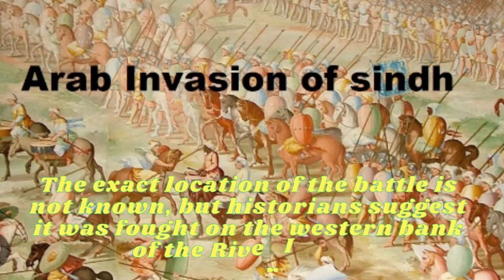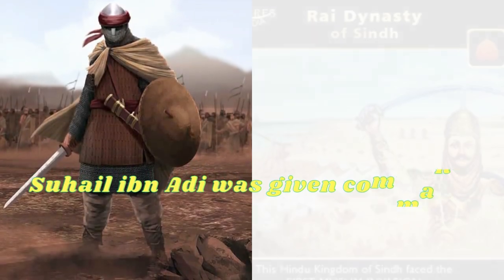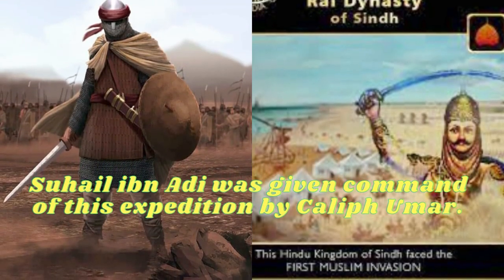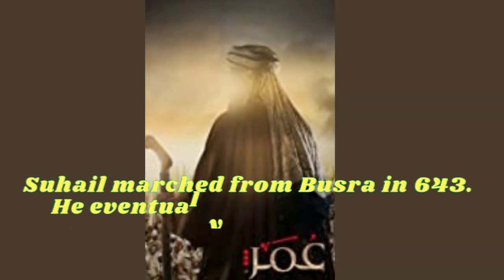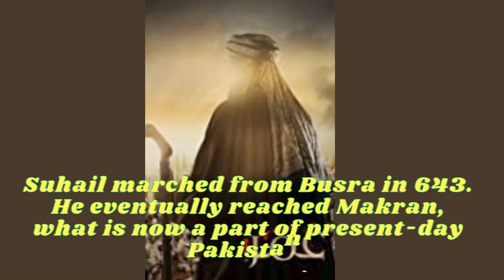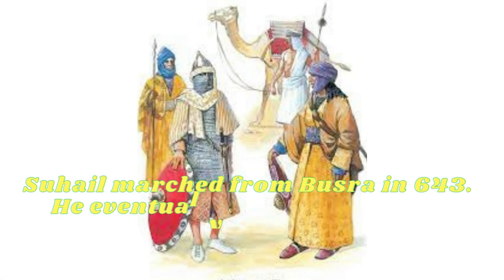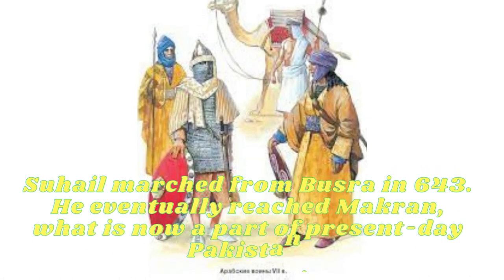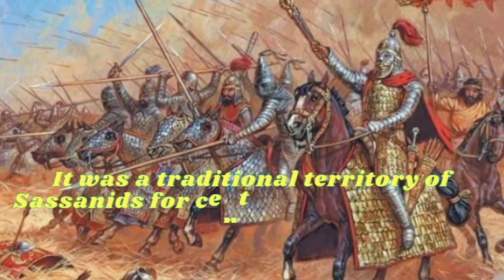Who fought the Battle of Rasil ?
The Battle of Rasil was fought between the Rashidun Caliphate and the Rai kingdom ruled by Raja Rasil in early 644 AD. It was the first encounter of the Rashidun Caliphate in the Indian subcontinent. The exact location of the battle is not known, but historians suggest it was fought on the western bank of the River Indus.